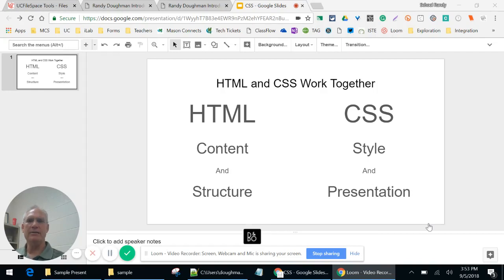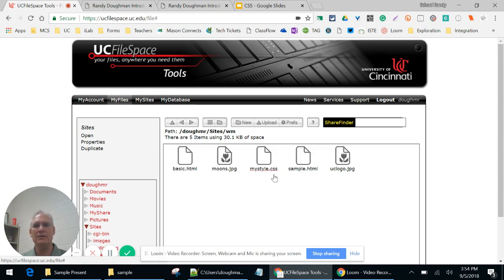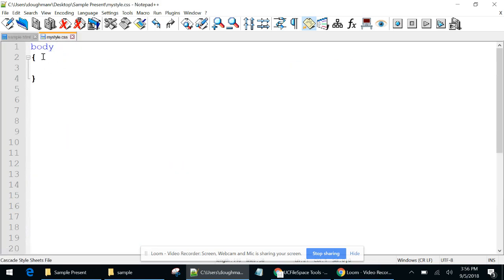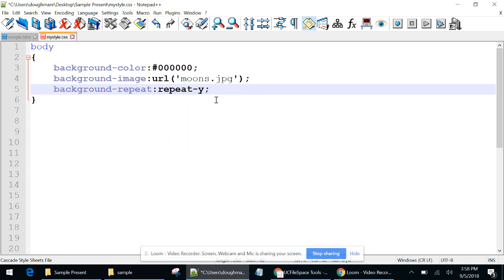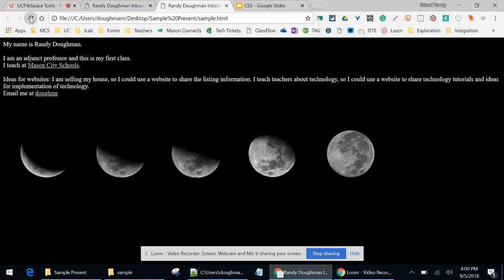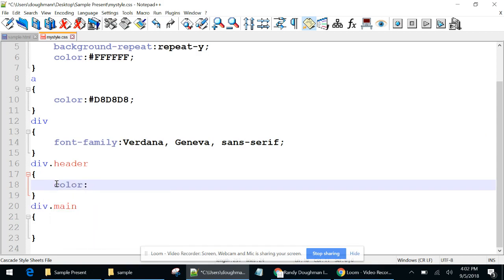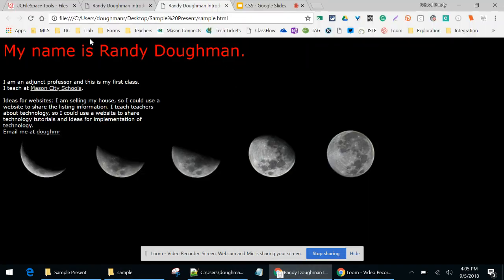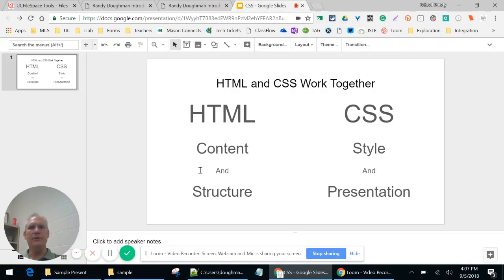How to Create a CSS File